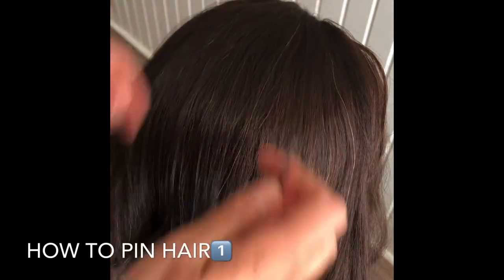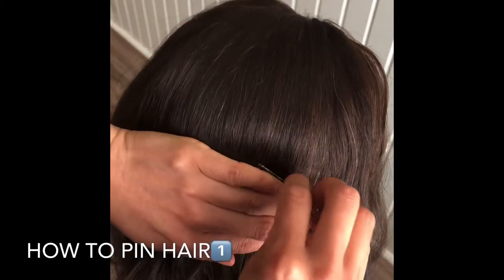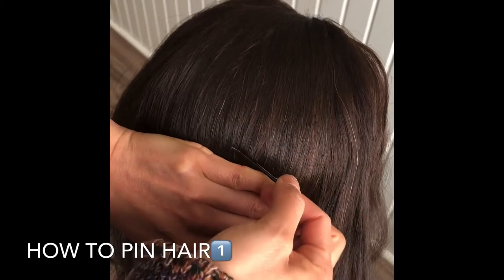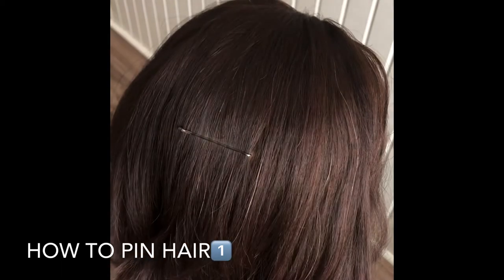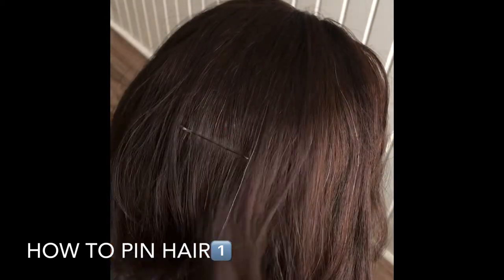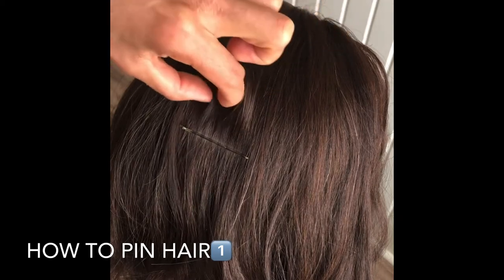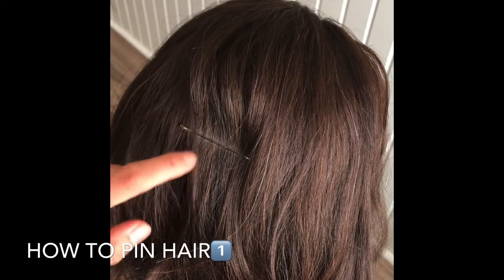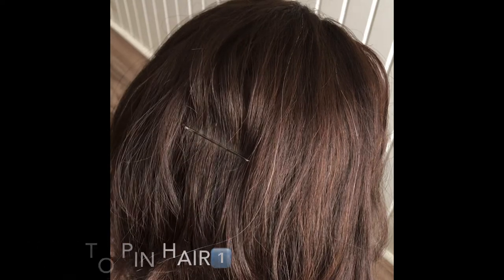How to use a bobby pin professional way 1️⃣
How to use a bobby pin correctly.